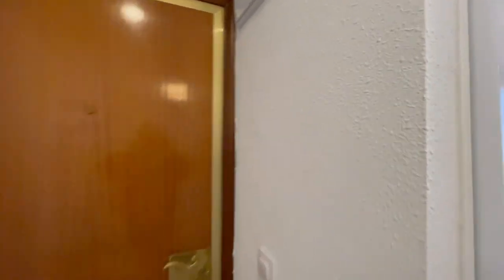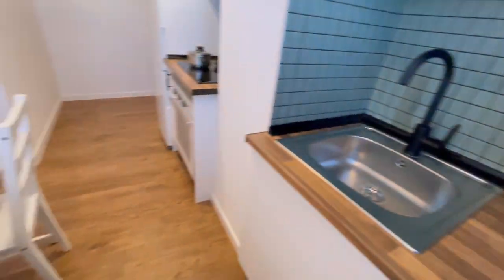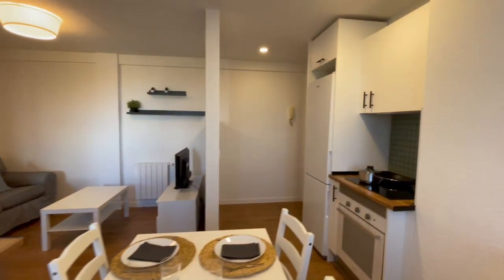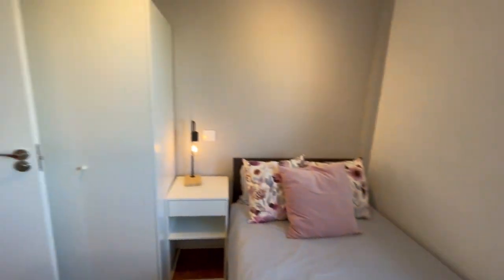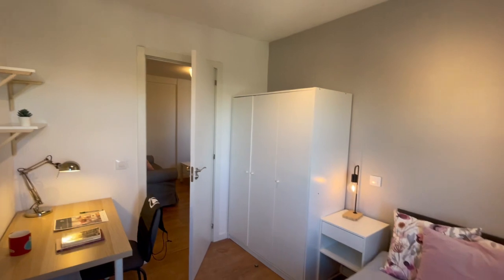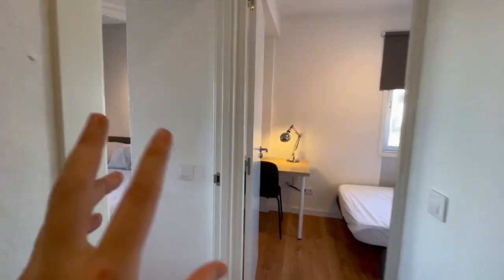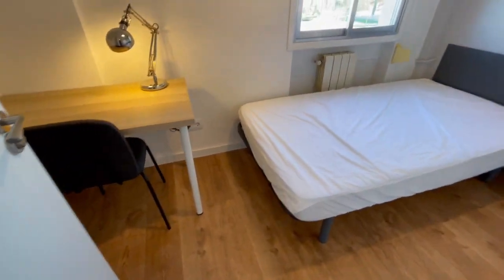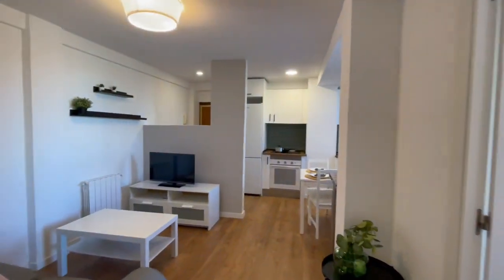3-bedroom apartment for rent in Latina - Spotahome (ref 1199292)